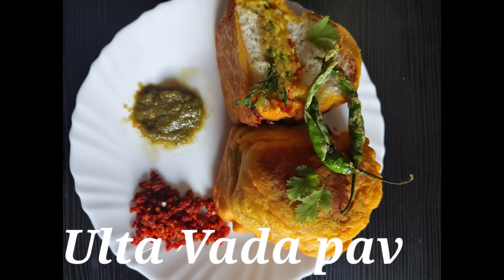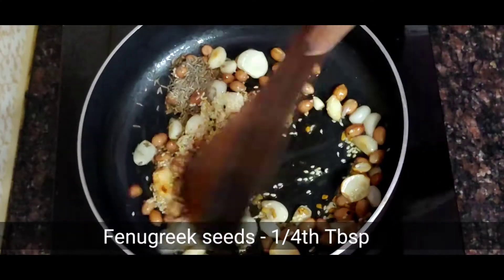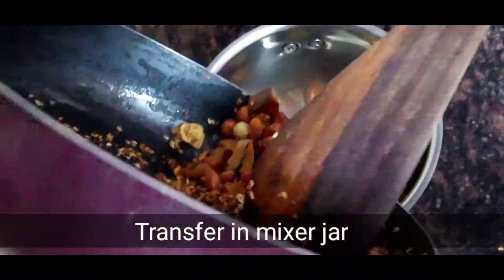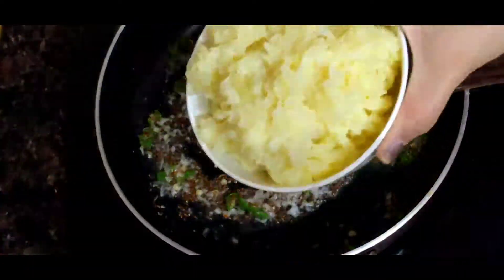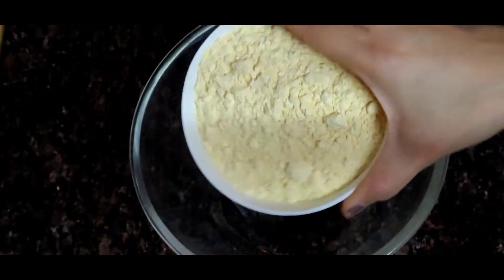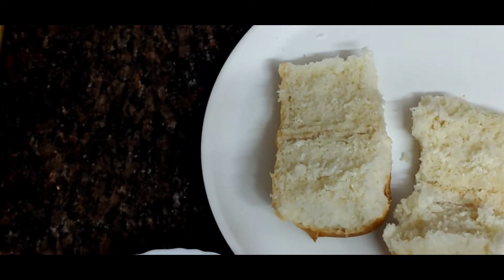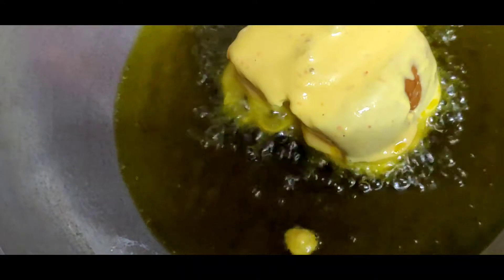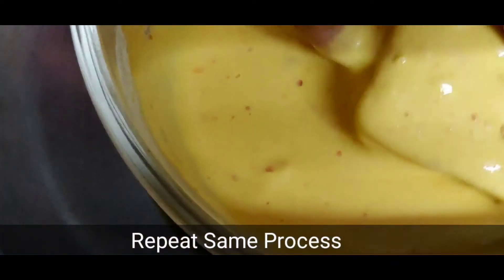Ulta Vada Pav Recipe - street style food | pav inside vada | उलटा वडा पाव रेसिपी | Snacks Recipes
One Stop Solution For Your Cooking Needs.